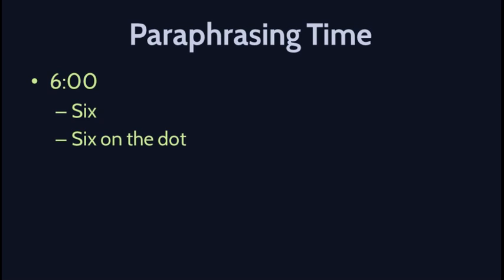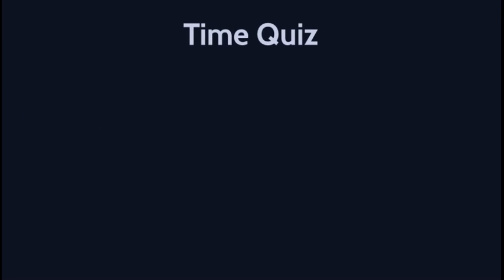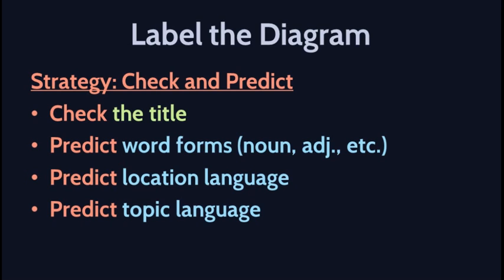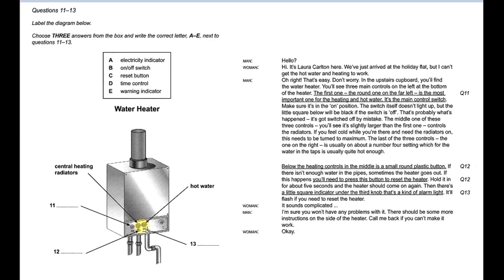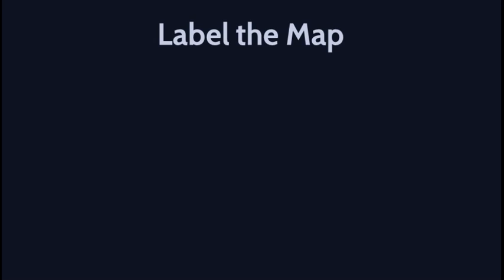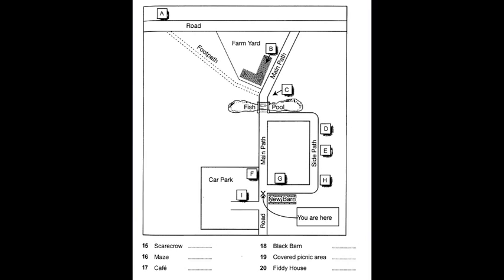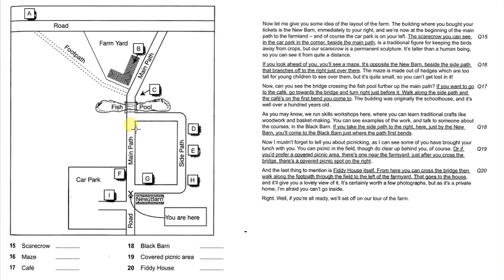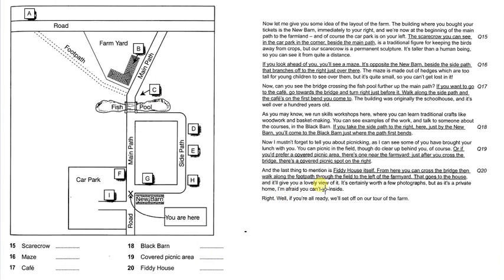IELTS Listening Course 4 - Diagrams and Maps